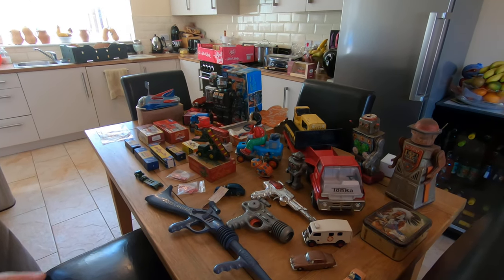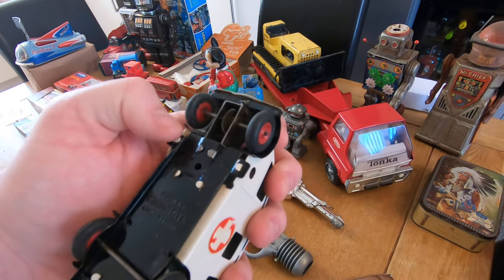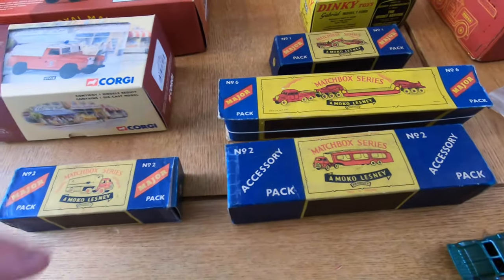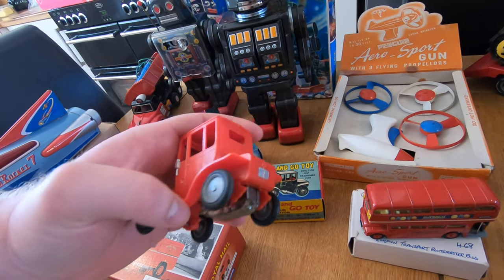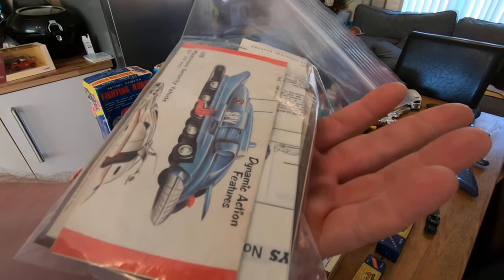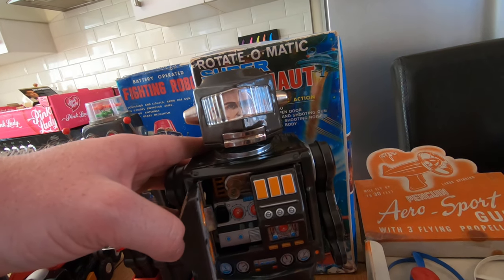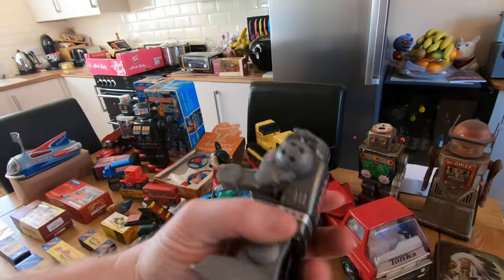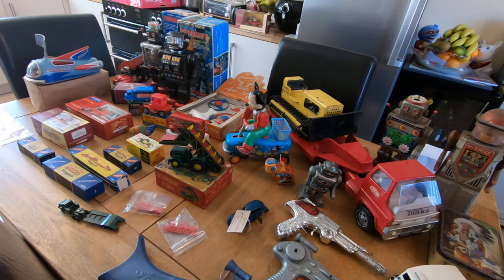Vintage Working Rare Battery Operated Robots, Tinplate, Clockwork & Corgi Toys, Dinky Toys Etc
Sappppaning,
In this video you will see my giving a quick preview of new stock thats currently being listed on the eBay store. Such as Corgi, Dinky, Matchbox, Tinplate, Clockwork and some battery operated robots.

Happy Viewing / Buying